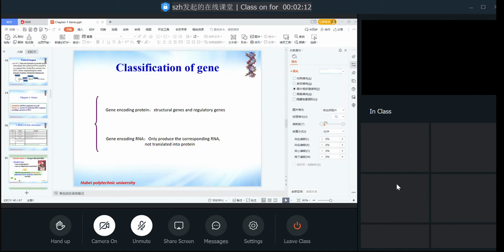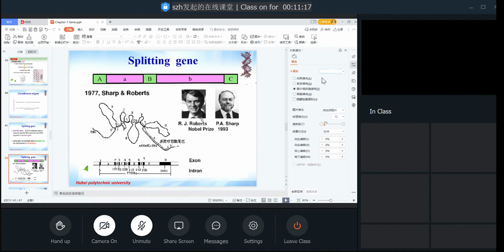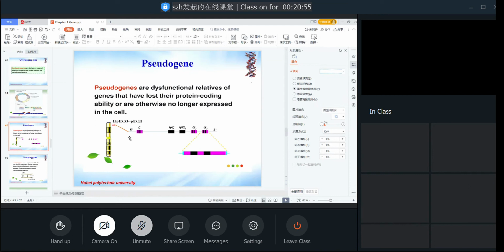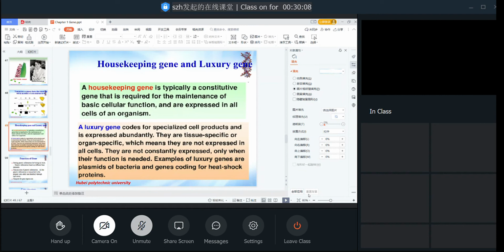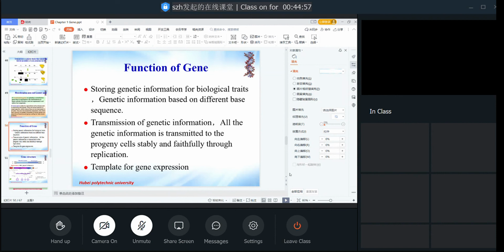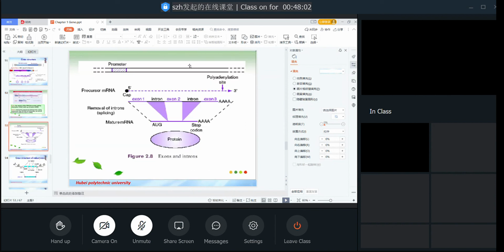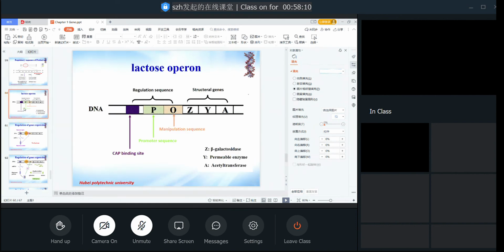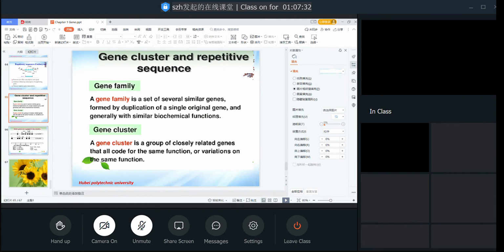Medical Molecular Biology Part 2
Gene